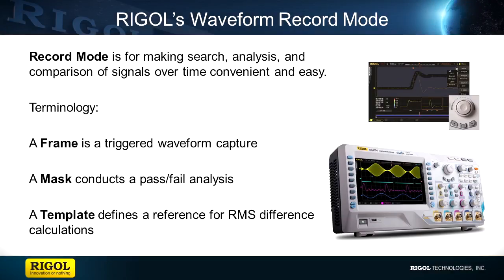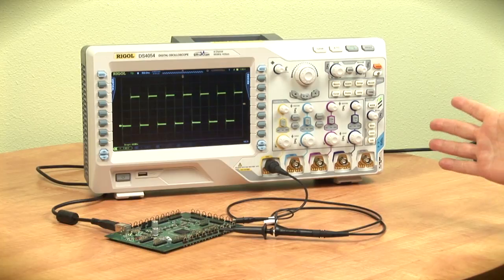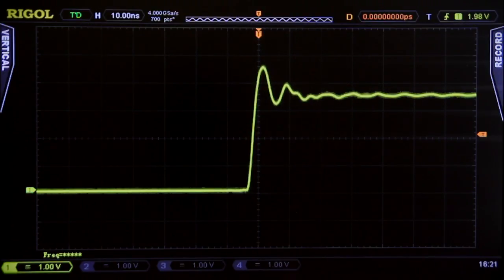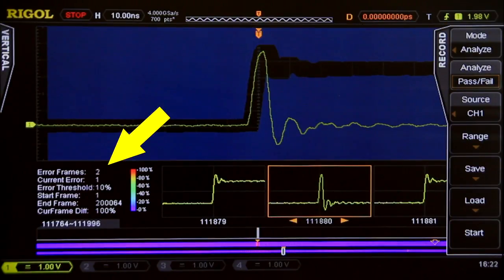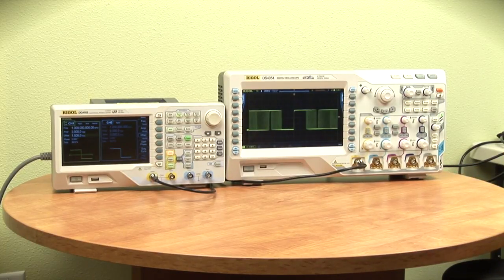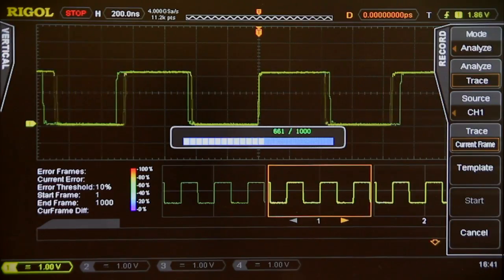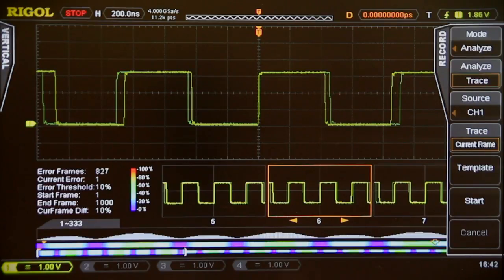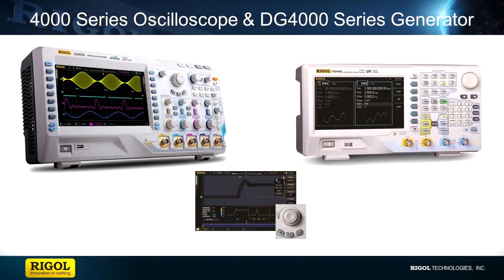Using Record Mode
A simplified method for capturing, searching and analyzing waveforms over time.